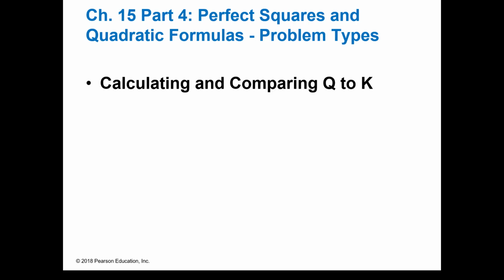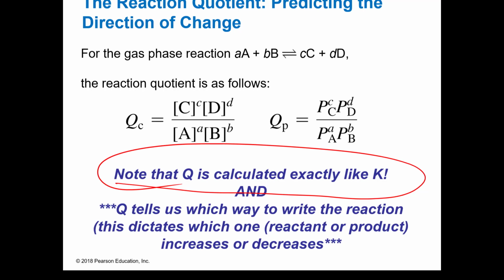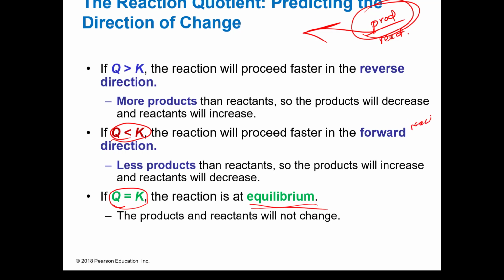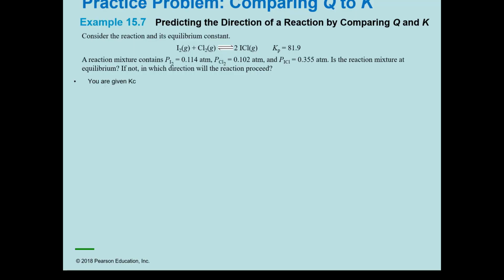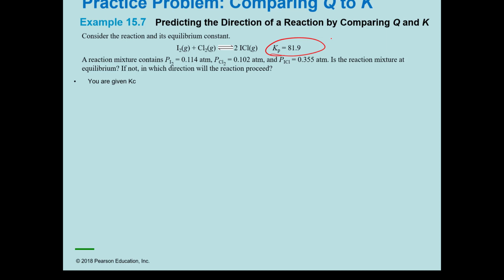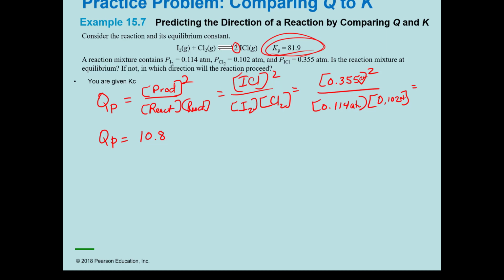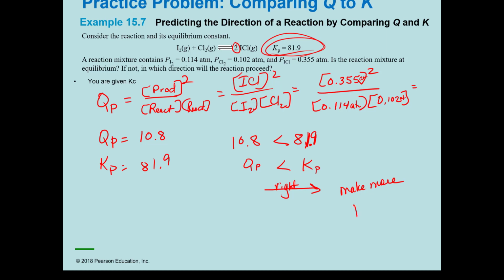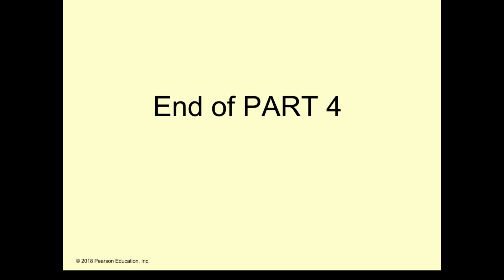2020M CHM 112 Ch 15 Equilibrium Part 4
Comparing Q and K to determine the direction of the reaction